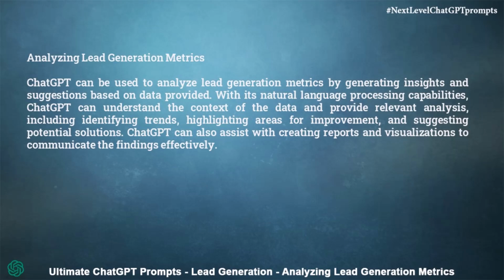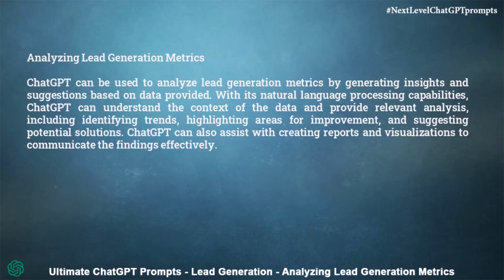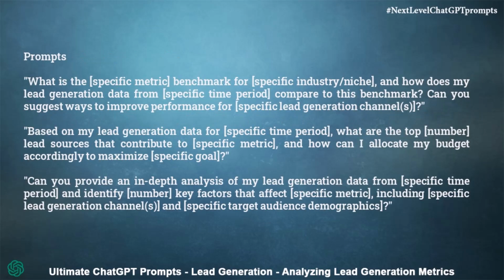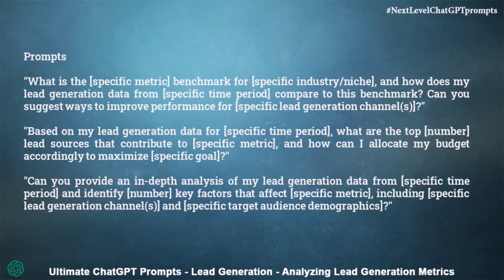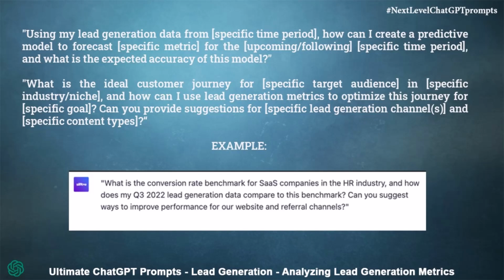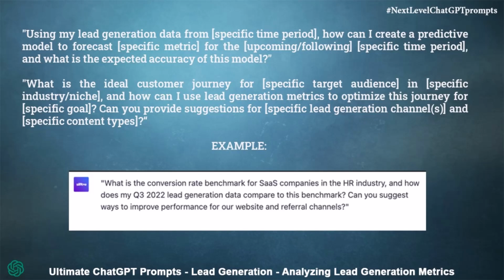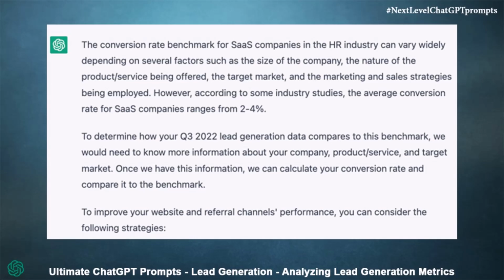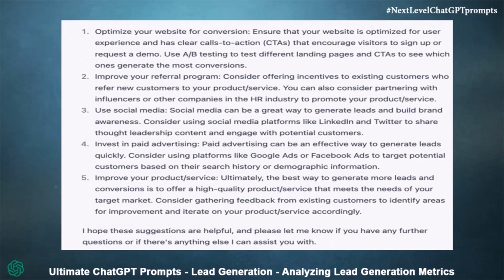Analyzing Lead Generation Metrics » ChatGPT Prompts » Lead Generation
Power your marketing and business strategies with ChatGPT's expert help in creating prompts.

Prompts

"What is the [specific metric] benchmark for [specific industry/niche], and how does my lead generation data from [specific time period] compare to this benchmark? Can you suggest ways to improve performance for [specific lead generation channel(s)]?"

"Based on my lead generation data for [specific time period], what are the top [number] lead sources that contribute to [specific metric], and how can I allocate my budget accordingly to maximize [specific goal]?"

"Can you provide an in-depth analysis of my lead generation data from [specific time period] and identify [number] key factors that affect [specific metric], including [specific lead generation channel(s)] and [specific target audience demographics]?"

"Using my lead generation data from [specific time period], how can I create a predictive model to forecast [specific metric] for the [upcoming/following] [specific time period], and what is the expected accuracy of this model?"

"What is the ideal customer journey for [specific target audience] in [specific industry/niche], and how can I use lead generation metrics to optimize this journey for [specific goal]? Can you provide suggestions for [specific lead generation channel(s)] and [specific content types]?"

Business Growth Prompts with GPT

This ChatGPT tutorial is a crash course in using Chat GPT to create prompts. With increasing popularity, ChatGPT Prompts is still unknown to many people. In this video, I will provide a crash course on different ways to use ChatGPT Prompts and generate powerful prompts for more diverse areas.